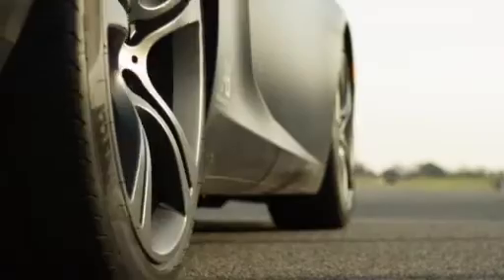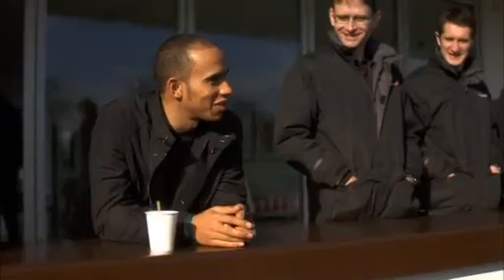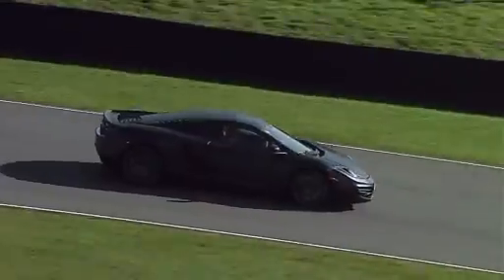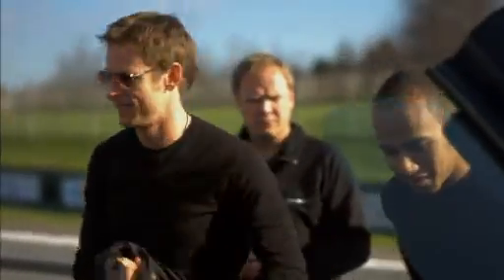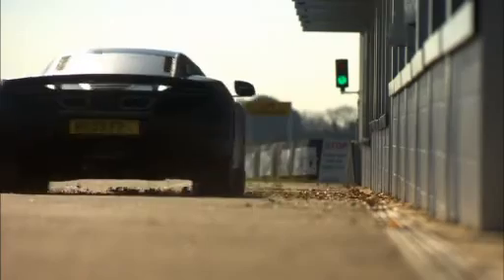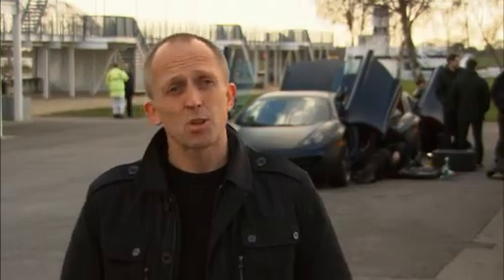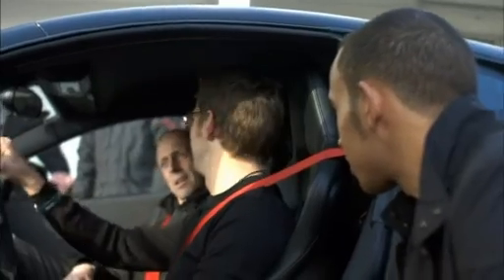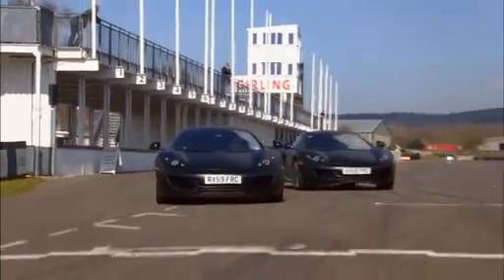멕라렌 MP4-12C 신차출시회 영상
멕라렌 MP4-12C 신차출시회에서 차량을 소개한 영상